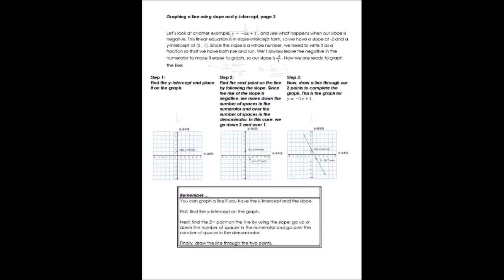80 Graphing a Line Using Slope-Intercept Form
In this video, Dr. Milner discusses how to graph a line using slope-intercept form.